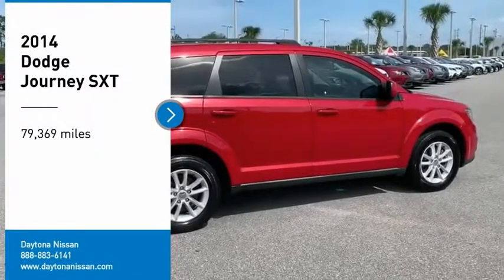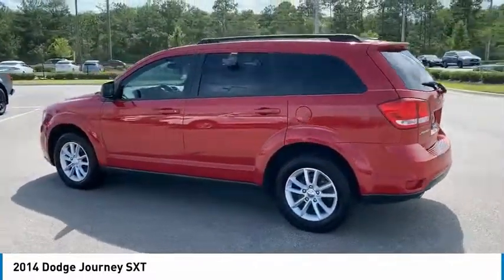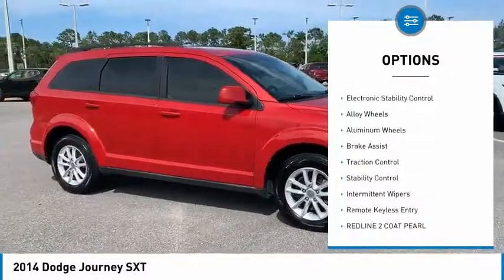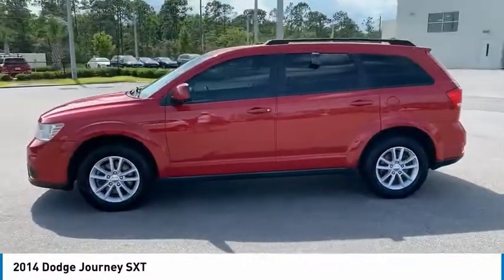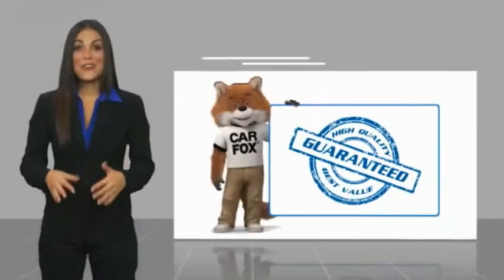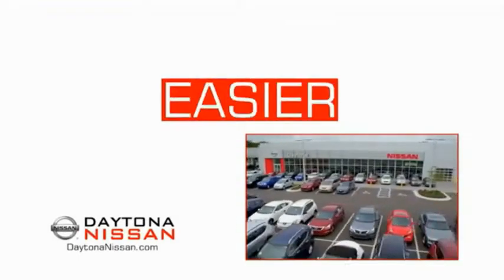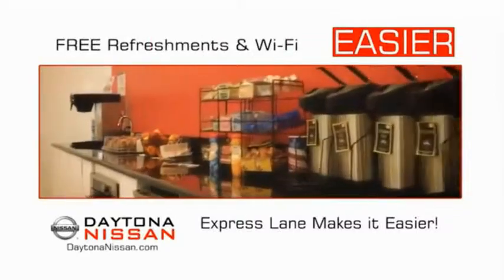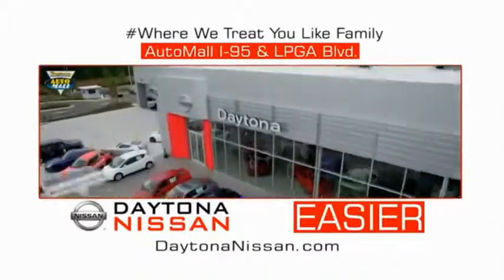2014 Dodge Journey Daytona Beach Florida PE9055A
2014 Dodge Journey SXT

Daytona Nissan
950 North Tomoka Farms Rd.

This 2014 Dodge Journey that includes the following Features & Options: Recent Arrival!All of our vehicles are ASE Certified inspected so you can buy with confidence. Daytona Nissan at the Daytona International Automall. WE MAKE IT EASIER! Proudly serving Daytona Beach, Palm Coast, Port Orange, Deland, Deltona and beyond, there are numerous reasons to choose Daytona Nissan: professional and courteous sales staff, Nissan Certified technicians, and financial experts all with the single focus of addressing each of your needs with the utmost respect, care and attention to detail. If you're looking for a new vehicle, we have a great selection of brand new Nissan models including Altima, Rogue, Titan and many more. If you need a pre-owned vehicle, there are plenty of used and certified pre-owned Nissan models, as well as models from other makes like Honda, Ford, Mazda and more. Call Teddy at for more information.Awards:* 2014 KBB.com 10 Most Affordable SUVs * 2014 KBB.com 10 Most Affordable 3-Row VehiclesReviews:* If your family is growing, but you don't find a minivan appealing, the Dodge Journey SUV offers seating for up to seven, an available V6 engine and all-wheel drive, and it will take on just about anything that can be crammed into a typical minivan while avoiding the minivan image. Source: KBB.com* Seating for up to seven; available built-in booster seats; useful interior storage solutions; smart touchscreen interface. Source: Edmunds* Though perfectly suited for the city, the 2014 Dodge Journey is always ready when you need a little quality time off the grid. And it does it in style with brilliant colors, distinctive features, and that signature Dodge look. Wherever you take it, the Journey brings comfort along for the ride for up to seven people. It is available in 5 models: the base American Value Package, SE, SXT, Limited and the top-of-the-line R/T. The Limited is a new trim for 2014. A 173 Horsepower, 2.4-Liter, 4-Cylinder Dual VVT Engine powers the American Value Package, SE and SXT models, in conjunction with a 4-speed automatic transmission. It gets an EPA estimated 26 MPG on the Highway, plus it can get over 500 highway miles per tank. The mid-range SXT gives you the choice between the 2.4-Liter or an incredible 283 Horsepower Pentastar V6 Engine to get your heart racing. The V6 is the standard engine in the Limited and R/T. The SXT, Limited and R/T can also be purchased with optional All-Wheel Drive. Further, all models come with AutoStick that gives you clutchless manual shifting for more exciting drives. Standard equipment for the Journey includes items like a 4.3-inch touch-screen AM/FM radio with CD player, a USB port and audio input jack, push-button start, in-floor storage in the 2nd row, a covered storage bin in the rear cargo area, and 17-inch wheels. Dependent on the trim you select, option possibilities include: 3-zone automatic air conditioning, 19-inch wheels, leather seating, 3rd-row seats, Flip n Stow compartment, UConnect Hands-free Communication network, navigation, six premium speakers with subwoofer and a 368-watt amplifier, a rearview camera, and ParkSense parking assist. Also new for 2014, SiriusXM satellite radio is an option you can purchase on all trims. Your safety has been considered too with standard Traction Control, an array of airbags, Anti-Lock 4-Wheel Disc Brakes, Brake Assist, Stability Control, Roll Mitigation, and a Tire Pressure Monitoring Sensor. Source: The Manufacturer Summary